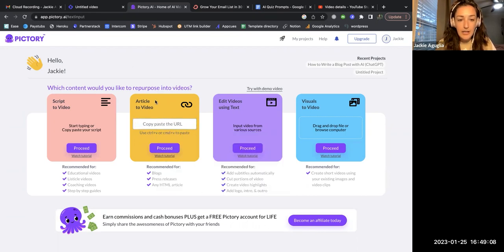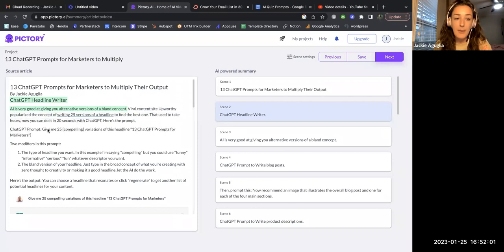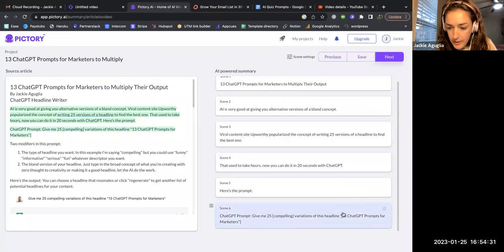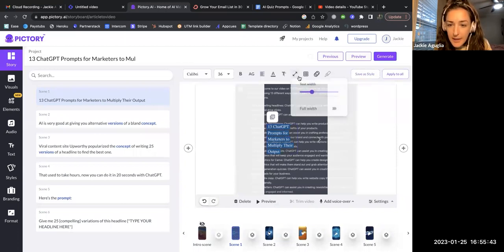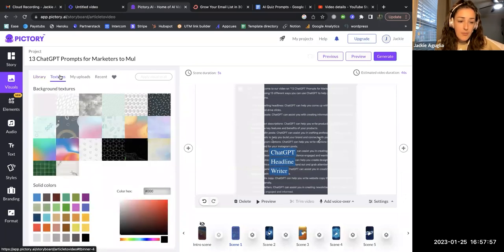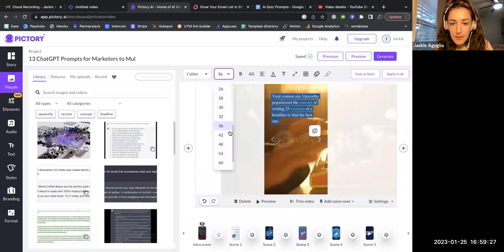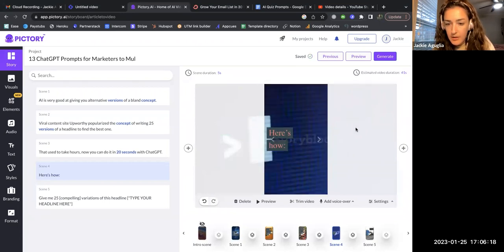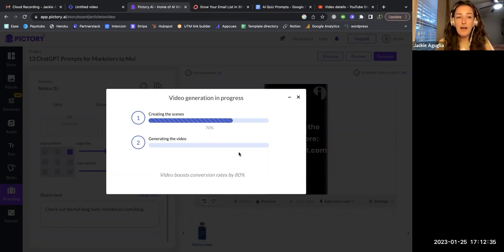Turn Blog Posts Into Short Clips with Pictory - AI Video Editing Tool Review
Turn your blog posts into short video clips to share on social media with an AI editing tool called Pictory.

In this video, Jackie made a YouTube short using Pictory. You can check out the shorts here: